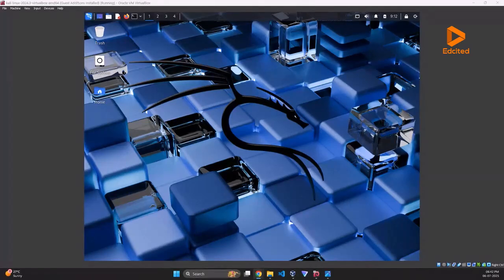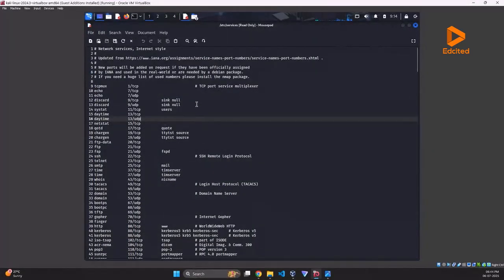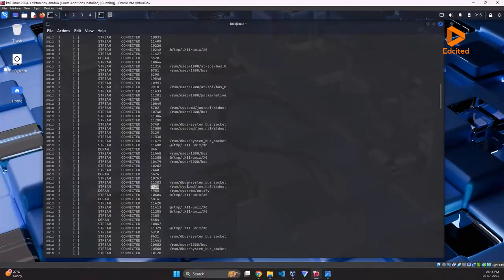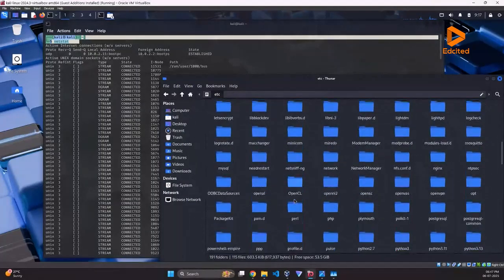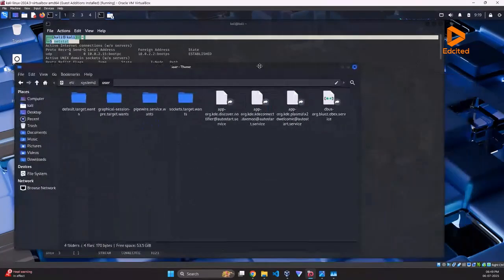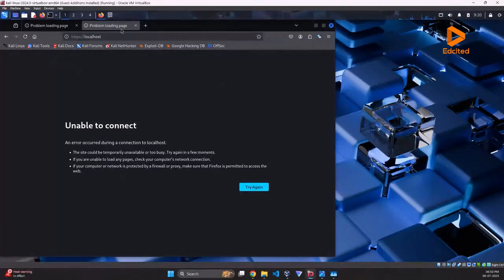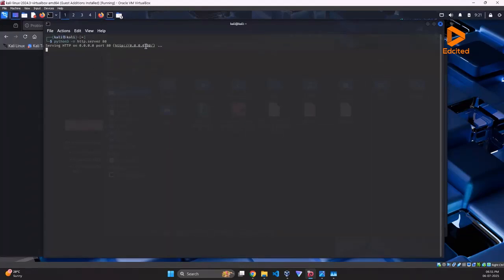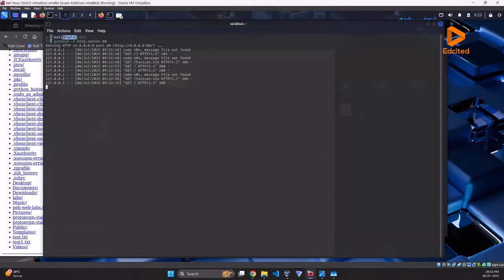Master Linux Services Step-by-Step! | Linux System Administration 🐧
Welcome to our Linux Services topic 🐧💻 In this video, we cover the essentials of managing, starting, stopping, and troubleshooting Linux background services (daemons) using systemd and systemctl.

Whether you're studying for Linux certifications (RHCSA, LFCS) or building your system administration skills, understanding how services operate is crucial for managing any Linux server efficiently.

• What Linux services (daemons) are and how they work
• Essential systemctl commands for managing services
• How to enable, disable, start, stop, and restart services
• How to check service logs and troubleshoot common issues

💬 Questions or requests for future Linux tutorials? Drop them in the comments below!